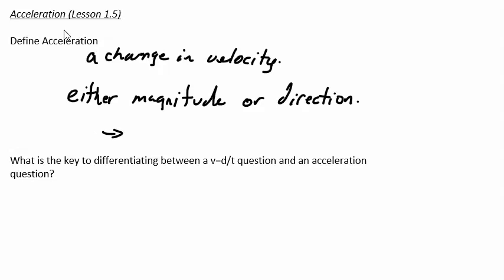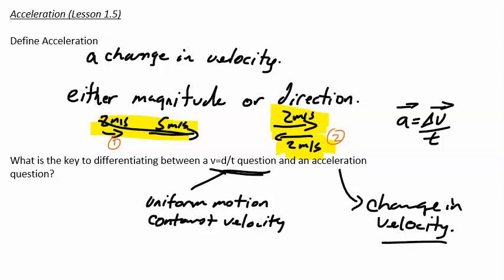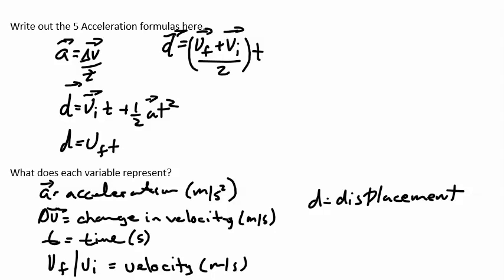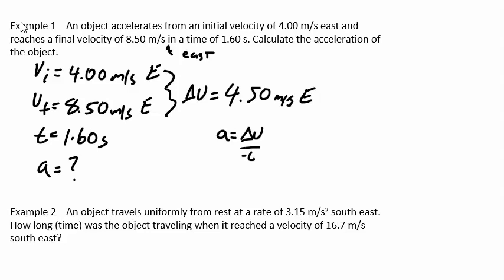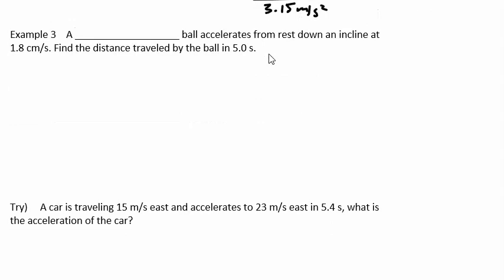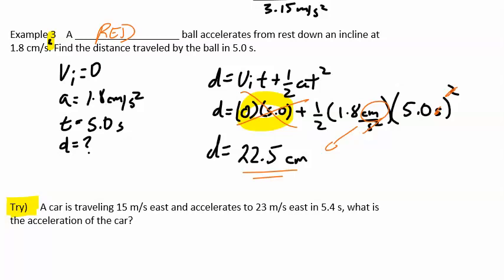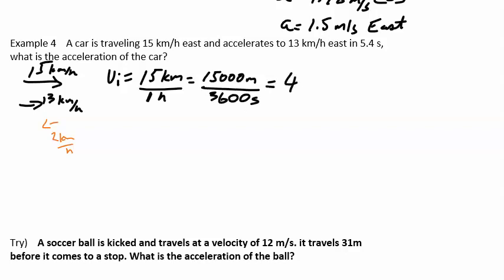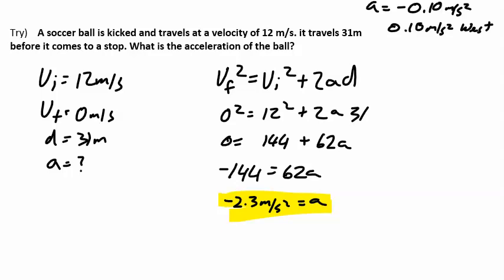Acceleration (1.5 P20)